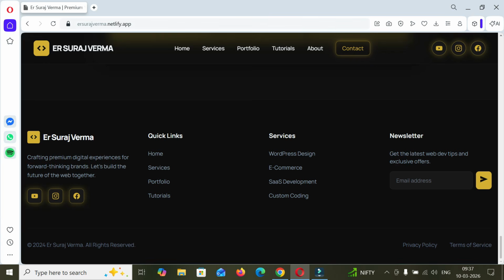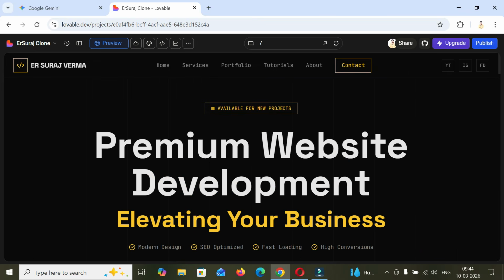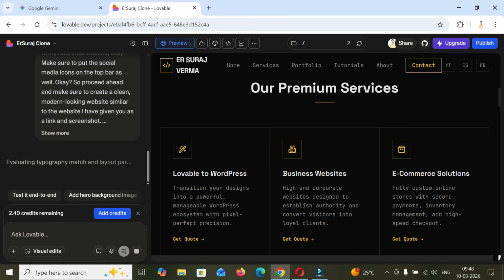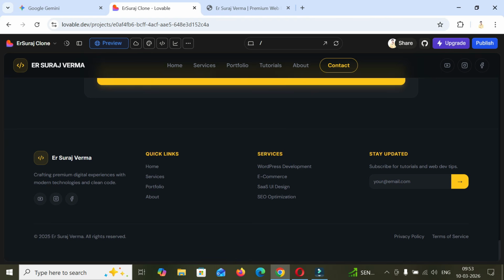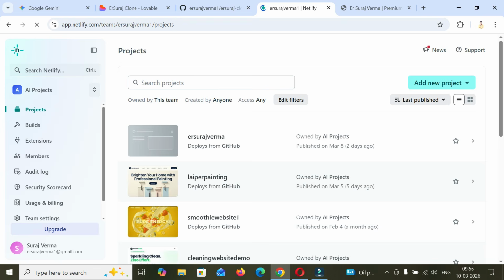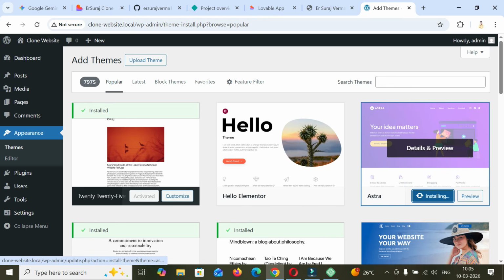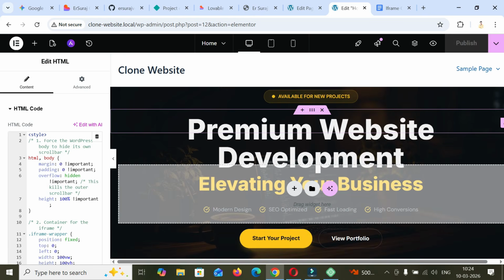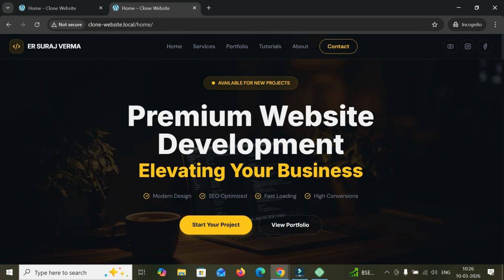I Cloned a $10K Website in Seconds Using Lovable AI 2026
Clone any website with AI in minutes! In this tutorial, you'll learn how to clone any website, use Lovable AI to recreate stunning designs, and turn them into a fully editable WordPress website with Elementor. No coding, no expensive tools—just a free AI website builder workflow that anyone can follow.

Whether you want to clone a website for inspiration, build websites faster, or create professional designs with AI, this step-by-step guide will show you exactly how.

This is the ultimate FREE and NO CODE roadmap for 2026. Using the power of Lovable AI, you can now replicate high-end designs, customize them instantly, and launch them on WordPress in minutes!

What's Inside:
⚡ The 1 Click AI Cloning Secret: How to use Lovable AI to copy any UI.
🛠️ How to make a WordPress website fast: Pro workflow using Elementor.
💰 FREE & NO CODE: How to do it all without spending a rupee or writing code.
📱 Mobile-Responsive Setup: Ensuring your clone looks perfect on every device.

Tools Mentioned:
Lovable AI (For the 1-Click Clone)
Netlify (For Free Hosting)
Elementor (For the WordPress Integration)

I’ll show you how to take your Lovable AI code and turn it into a fully editable WordPress site.

Learn how to clone a website using AI in minutes without writing code. I will demonstrate the exact steps to replicate any site using loveable.dev.